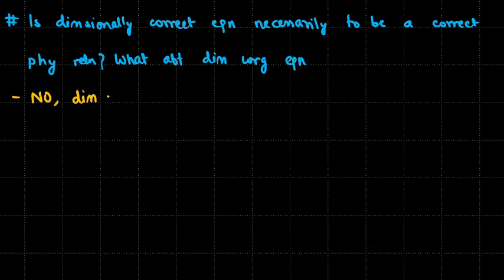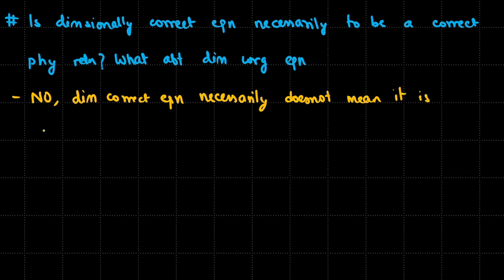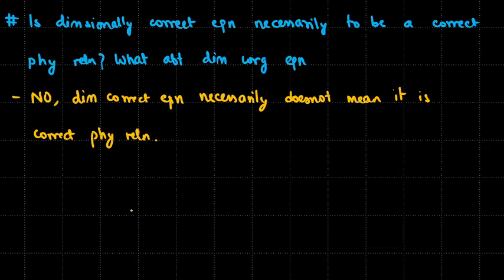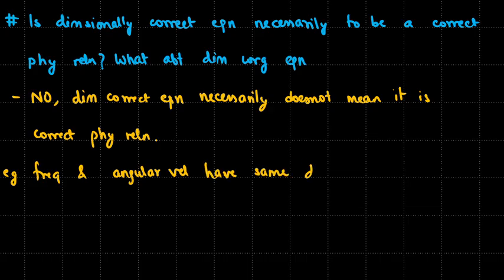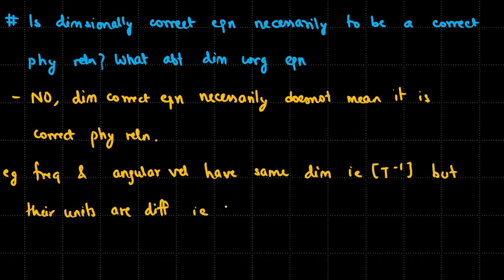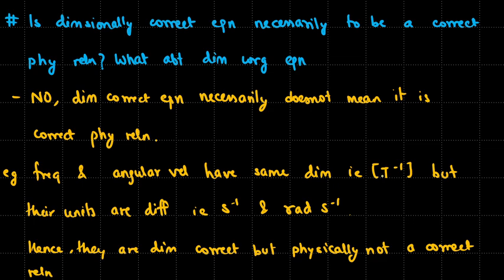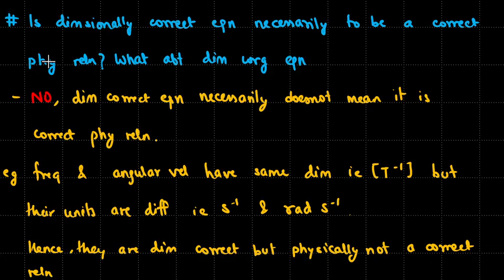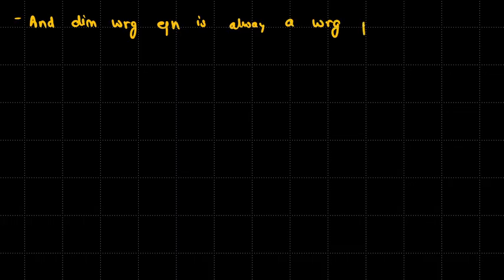Q Is Dimensionally Correct Eqn always Correct Physical Reln? What About Dimensionally Wrong Eqn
Q  Is Dimensionally Correct Equation Necessarily to be a Correct Physical Relation?  What About Dimensionally wrong equation